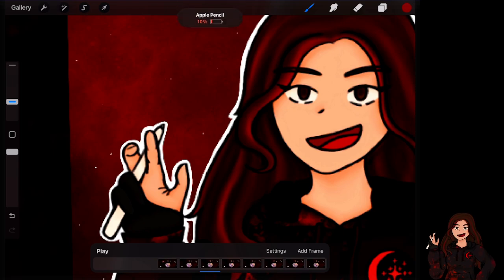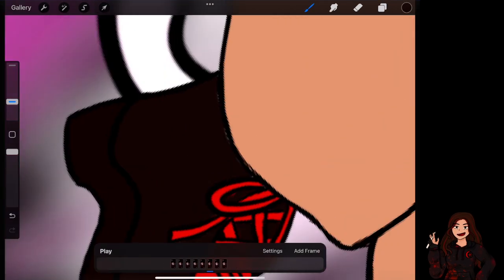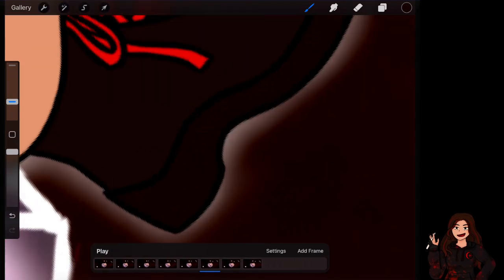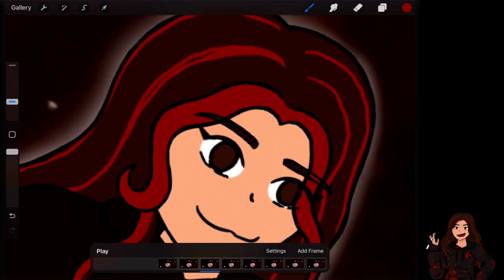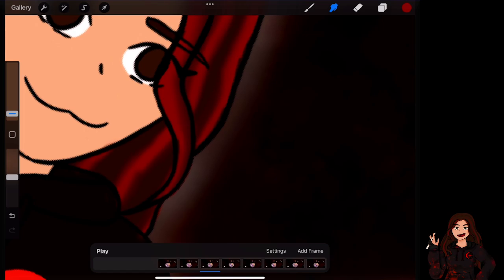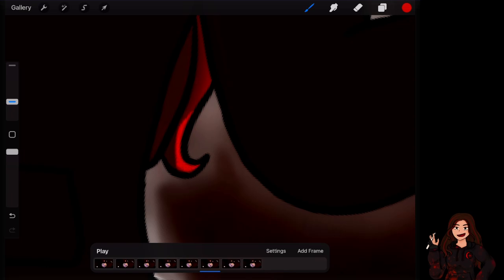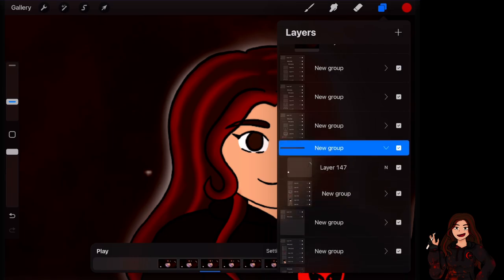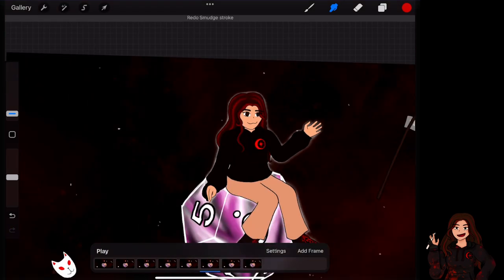I desperatery need to finish this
I continued drawing my starting soon screen